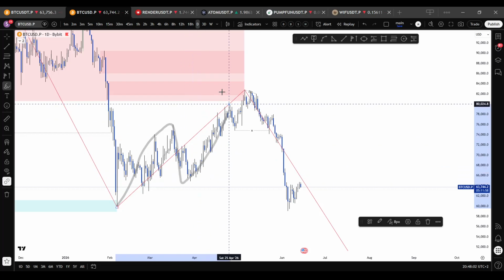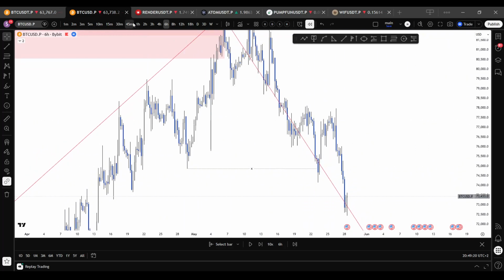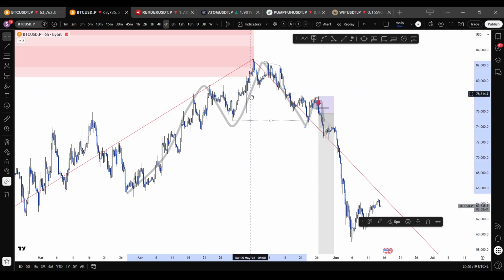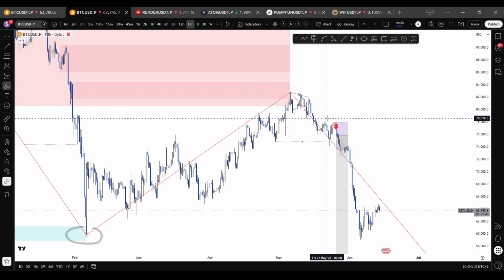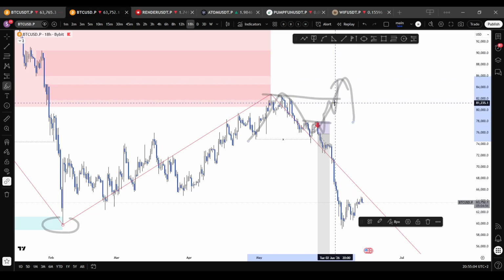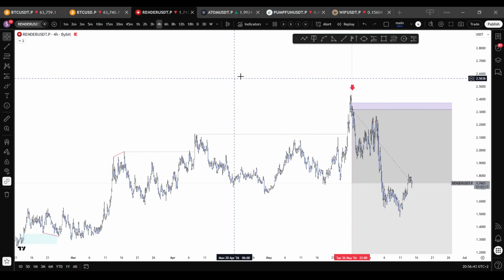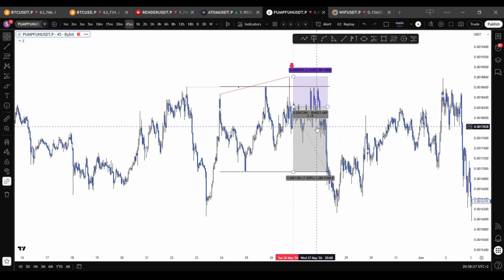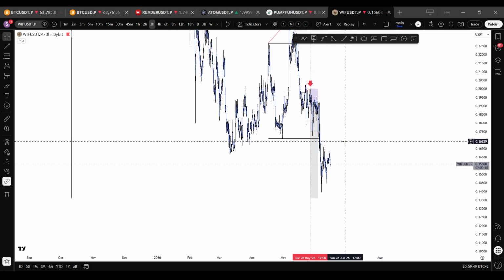How I missed out on high 5 figures and what I learned from it..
How I missed out on multiple 5 figures on Bitcoin and what I learned from it.

In this video I'm being fully transparent about what happened, the
exact mistakes I made, and what I'm doing differently going forward.

This one also covers missed trades on WIF, RENDER, ATOM and PUMPFUN, coins that all had massive moves I had on my radar but didn't
execute properly.

Mistakes made in this crypto bear market trading bitcoin.

📊 WHAT I COVER:
- The Bitcoin short breakdown — what I saw and what I did
- The personal mistakes that cost me a 6-figure trade
- Key lessons I'm taking into every trade going forward
- Missed setups on WIF, RENDER, ATOM & PUMPFUN

⏱️ TIMESTAMPS:
0:00 – Breaking down the Bitcoin short
9:00 – Personal mistakes & lessons learned

significant risk. Past results do not guarantee future returns.